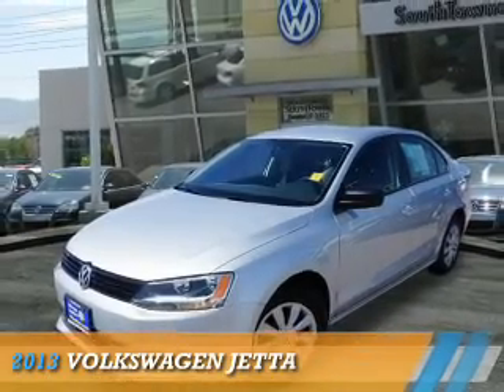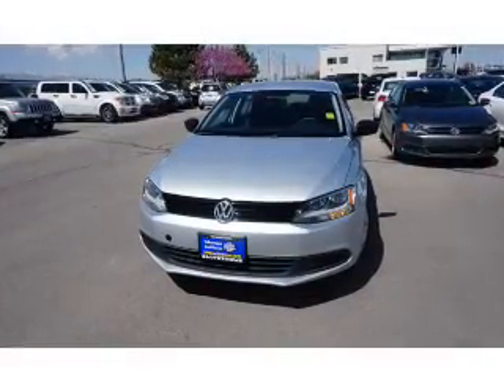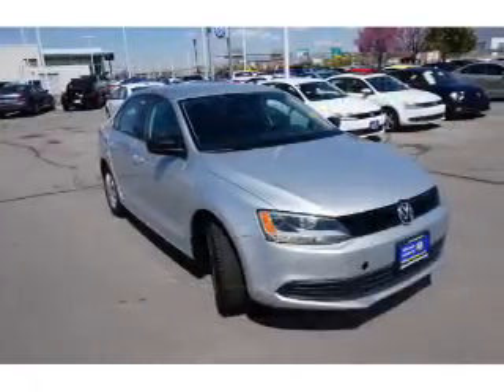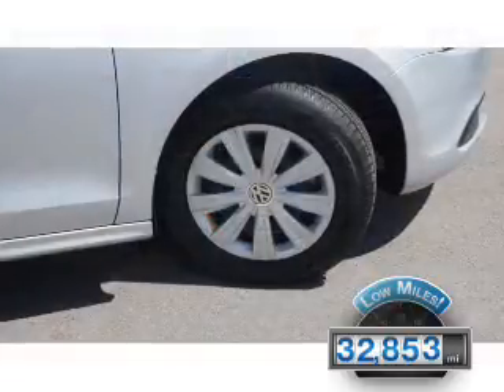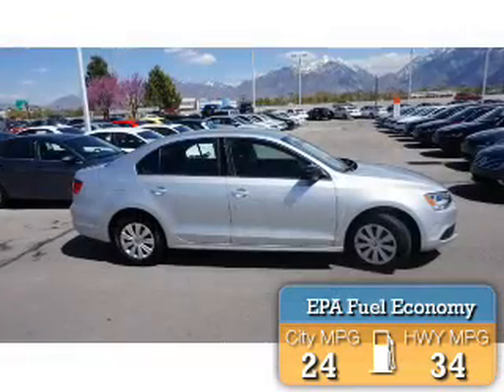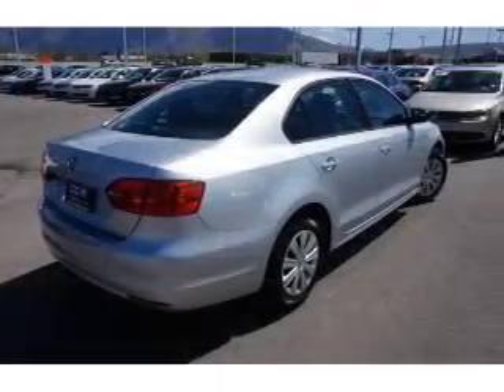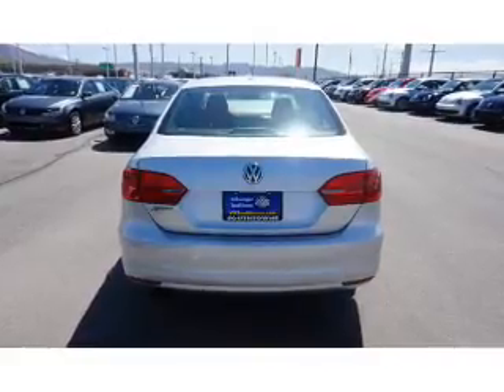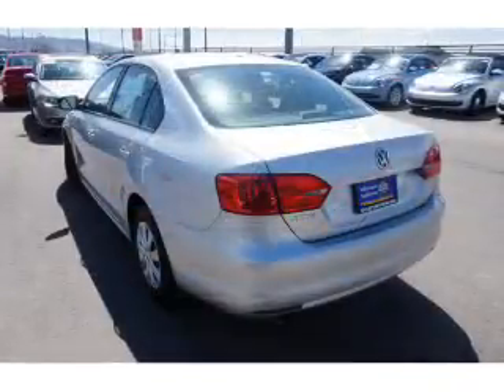2013 Volkswagen Jetta 73342C - Sandy UT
Phone:
Year: 2013
Make: Volkswagen
Model: Jetta
Trim:
Engine: 2.0 liter 4 cylinder FWD
Transmission: 5-Speed Manual
Color: Silver
Mileage: 32853
Address:
VIN:3VW1K7AJ0DM261806